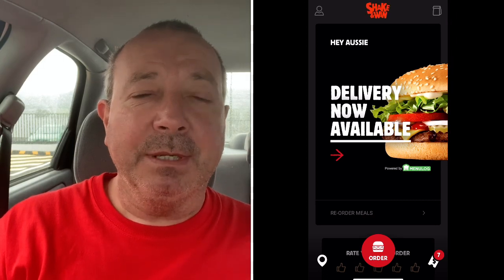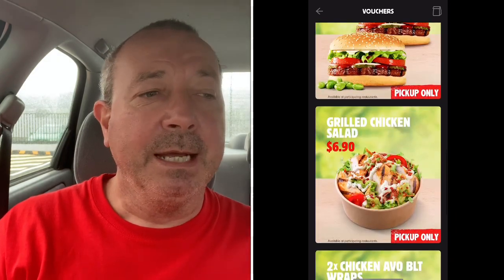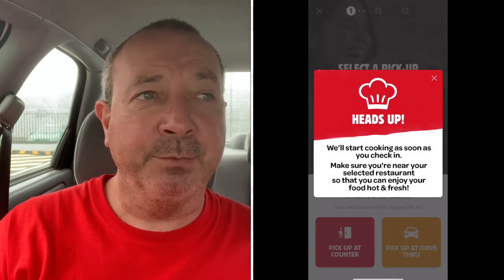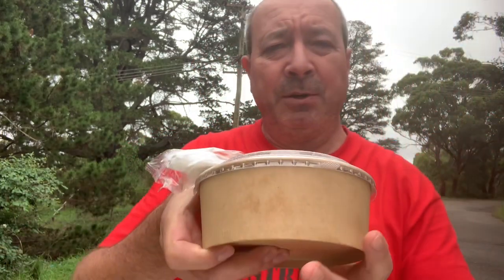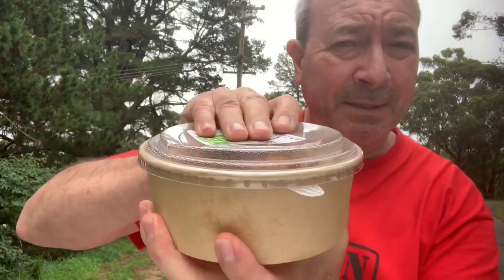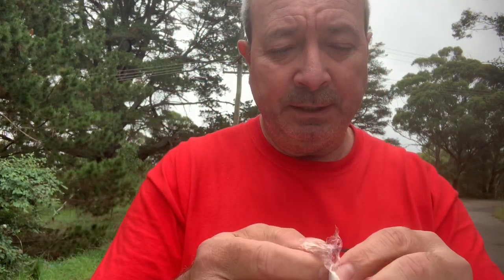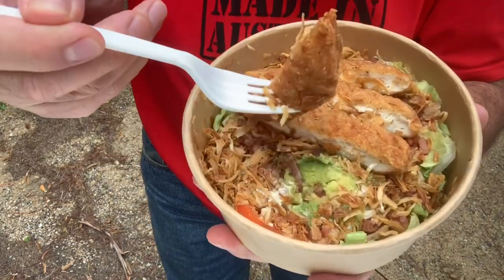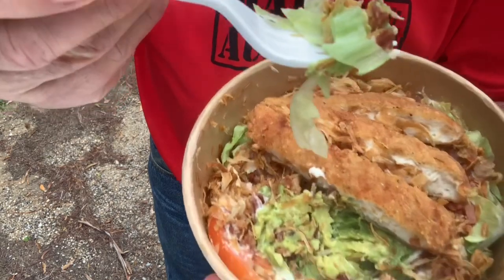Hungry Jack’s Fresh Choices Chicken Salad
Trying the Hungry Jack's Tendercrisp Chicken Salad Ordered Grilled but they got it wrong